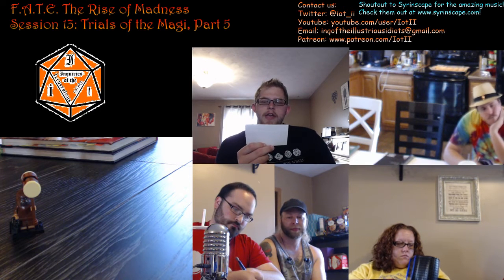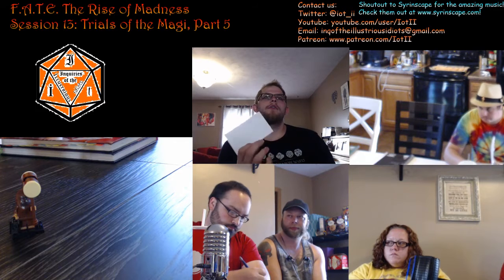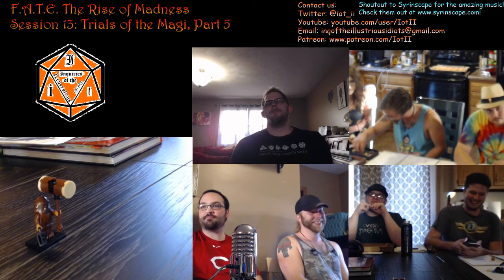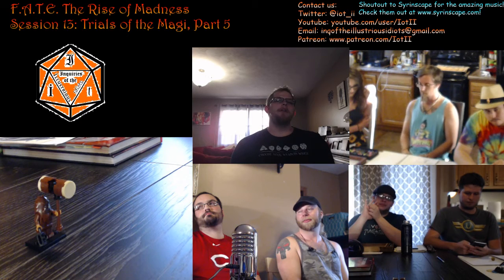F A T E The Rise of Madness Session 13 Part 1 Prepping for CHef Showcase